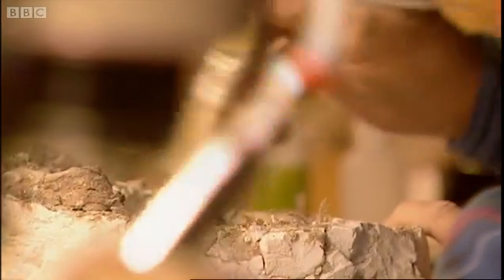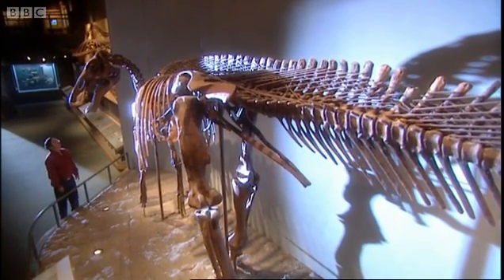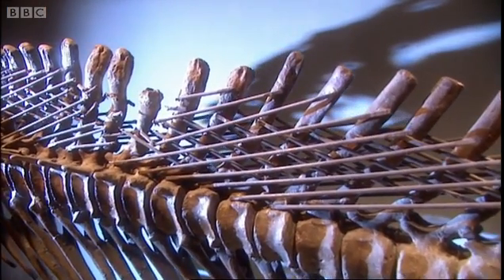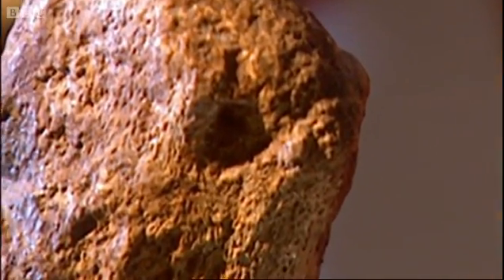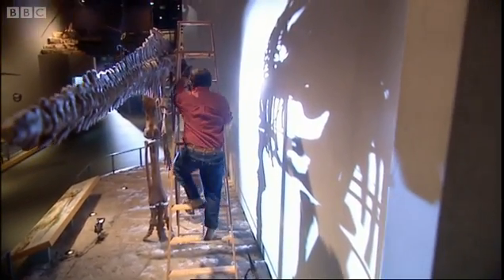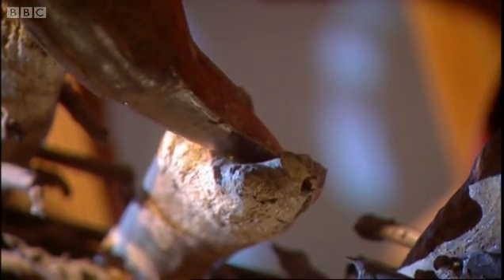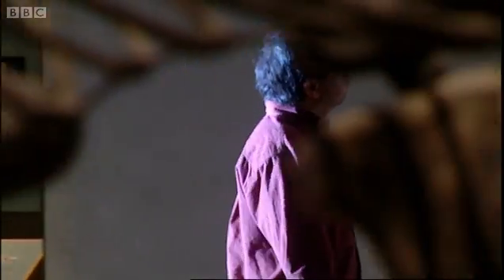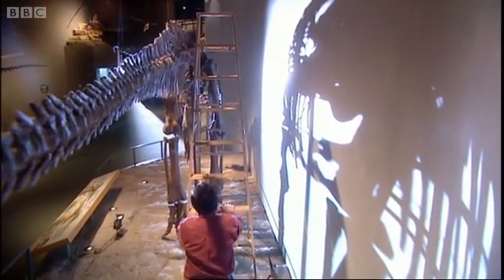This dinosaur is no predator - Horizon - T Rex Warrior or Wimp - BBC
BBC's Horizon looks at the new science that is challenging the legend of the dinosaur we love to hate. In this clip, experts try to work out whether T-Rex was a predator or scavenger.